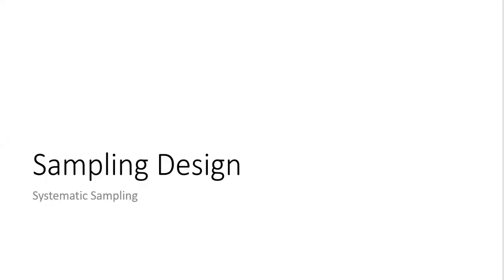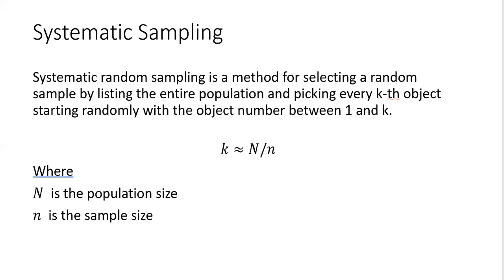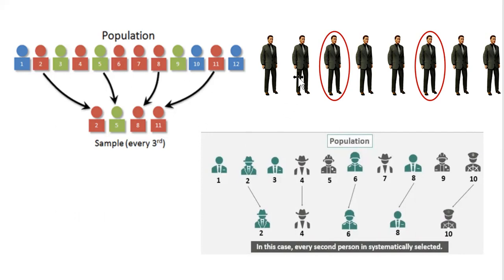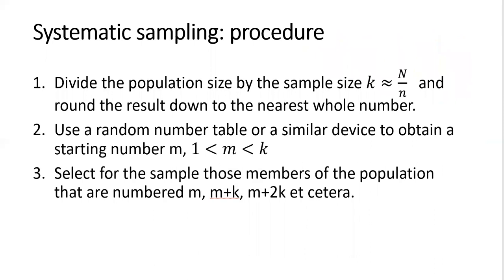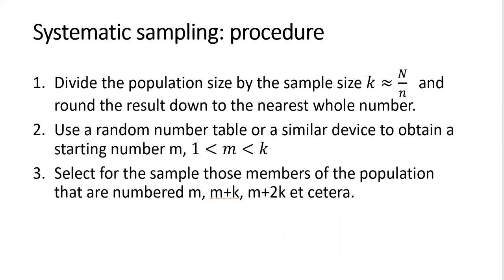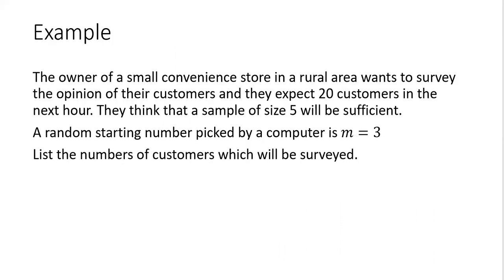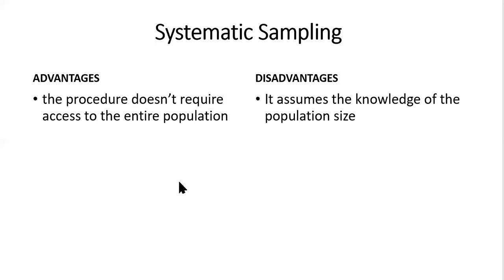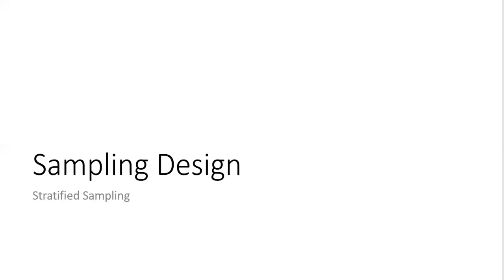107 Sampling Design Systematic Sampling